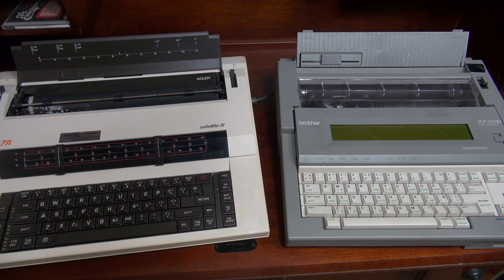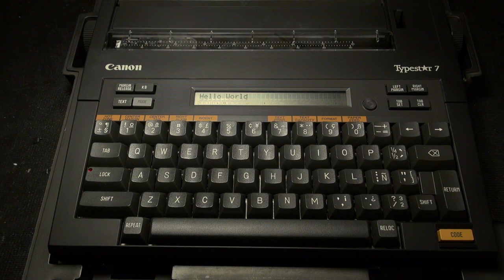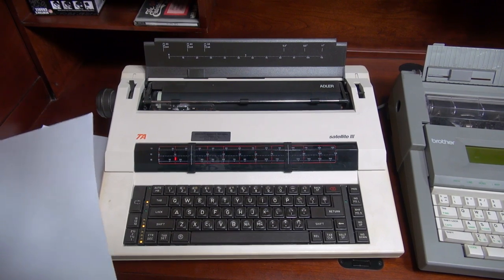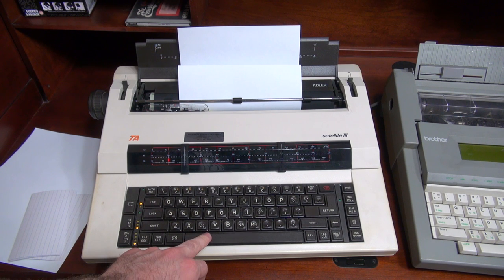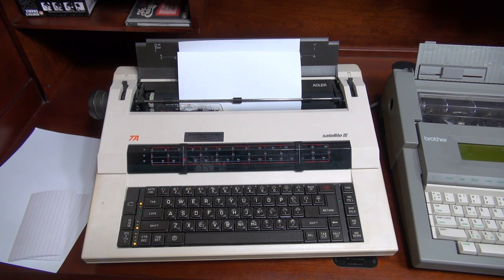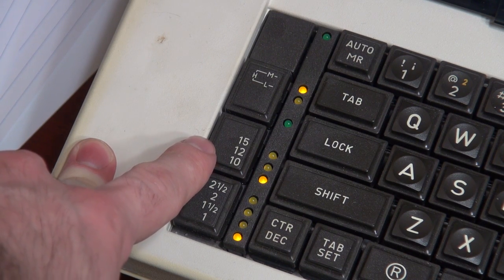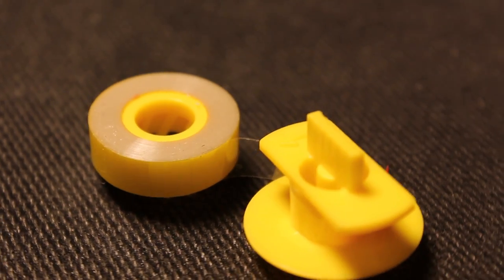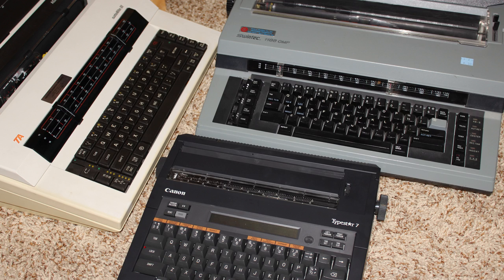Basic Introduction to Electronic Typewriters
Get an introduction to electronic typewriters and learn how to use them!